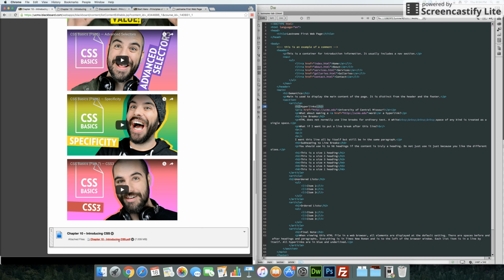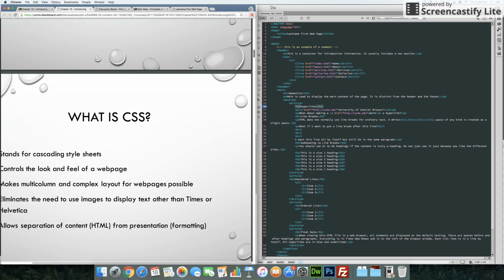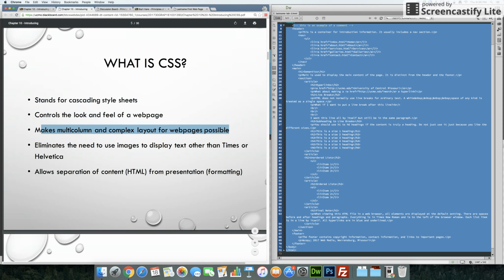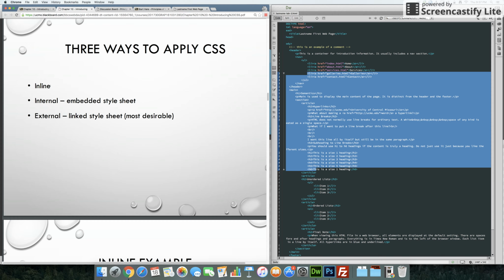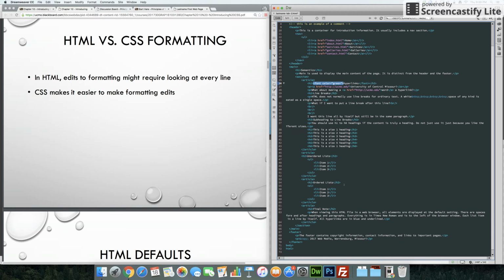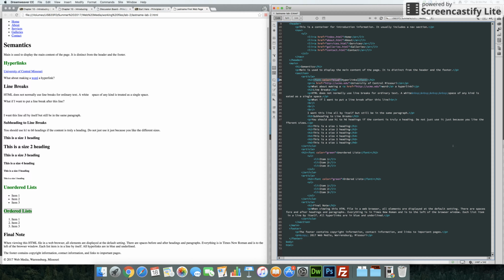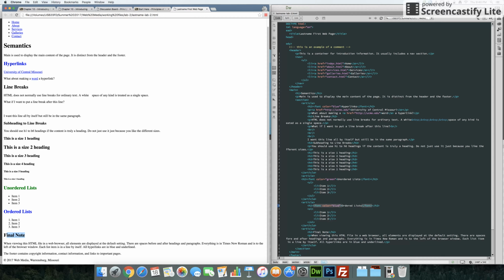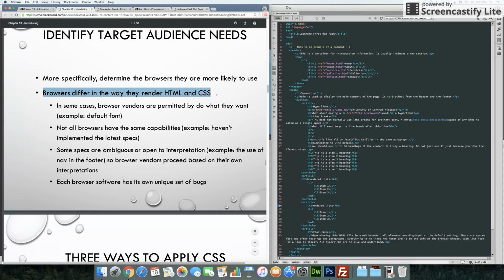Lab 2 Video 7 of 12